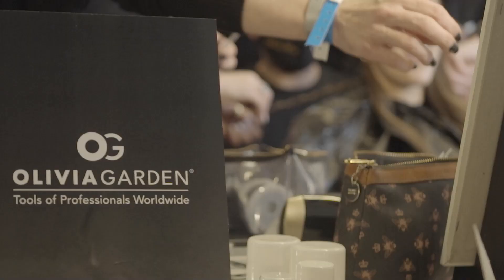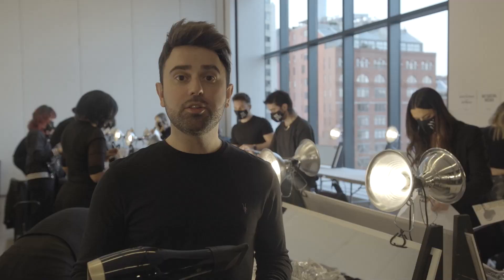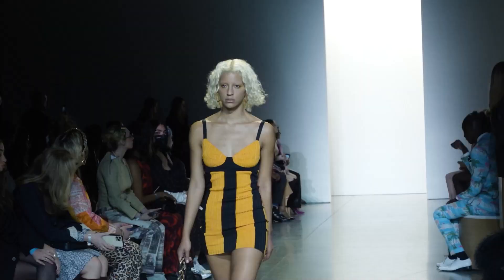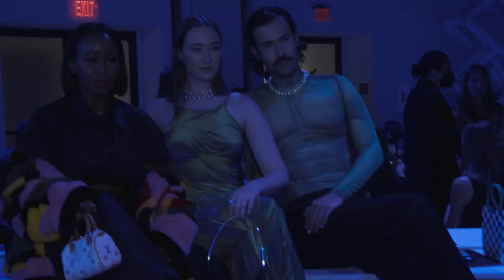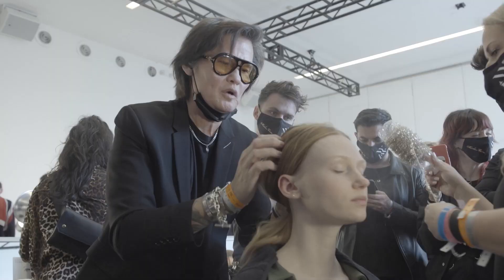Hardware LDN and Son Jung Wan with Matthew Curtis at NYFW22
Get a look Behind the Scenes at New York Fashion Week with Matthew Curtis, leading the hair team on shows with Hardware LDN by Jessica Horwell and Korean designer Son Jung Wan!